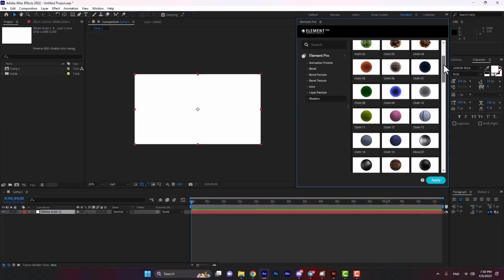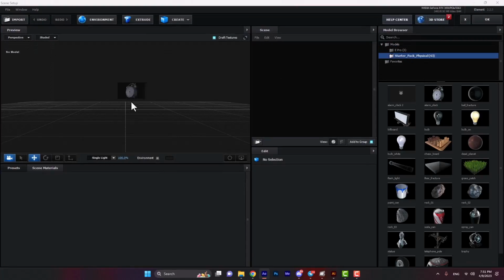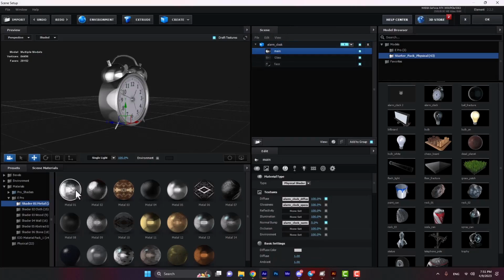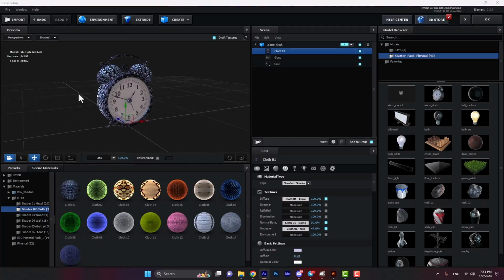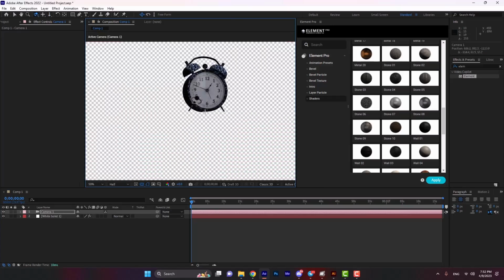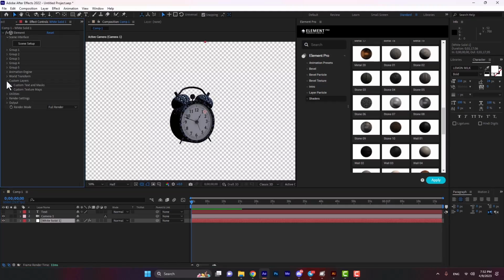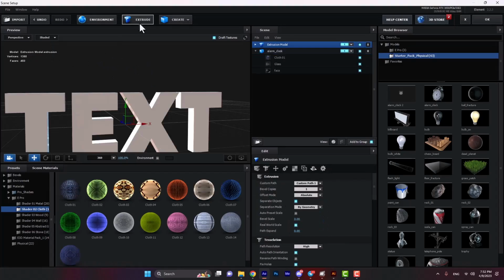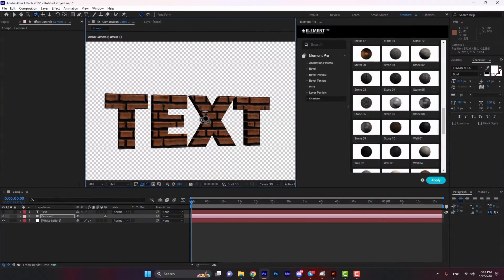Shaders - 3D Presets for Element 3D Tutorials